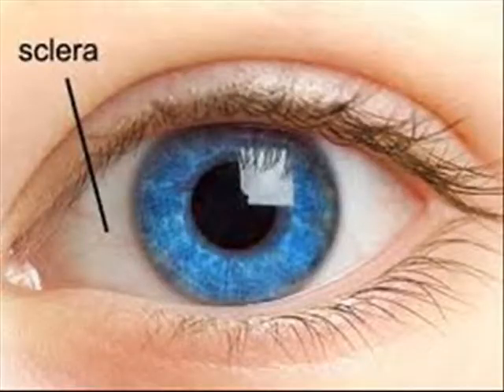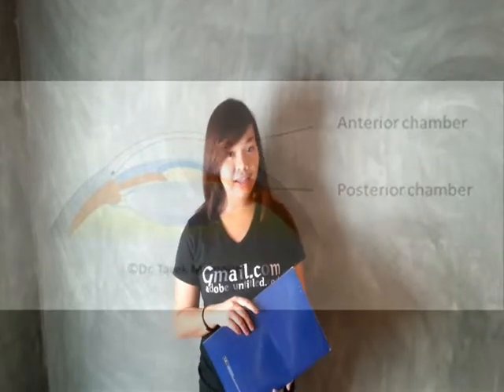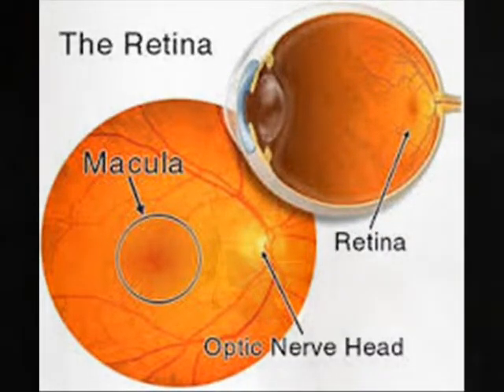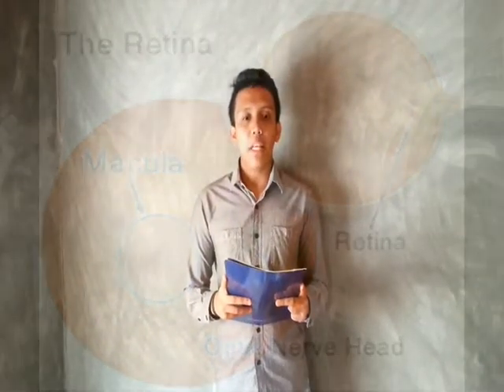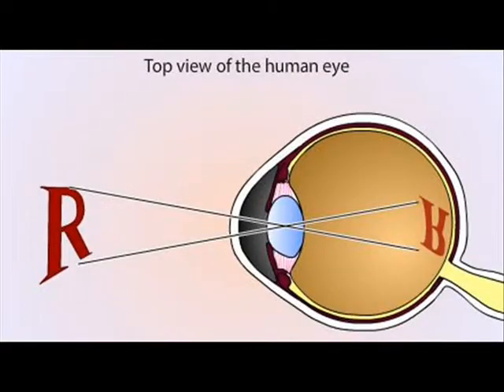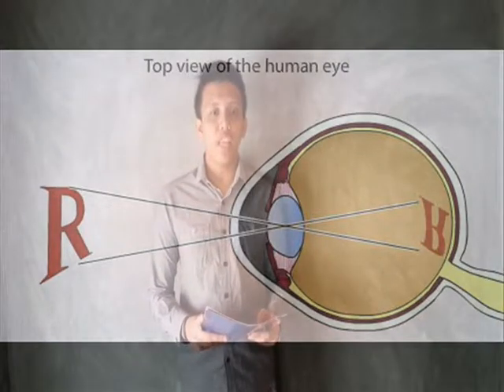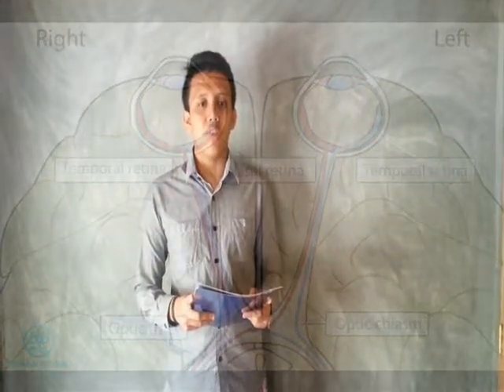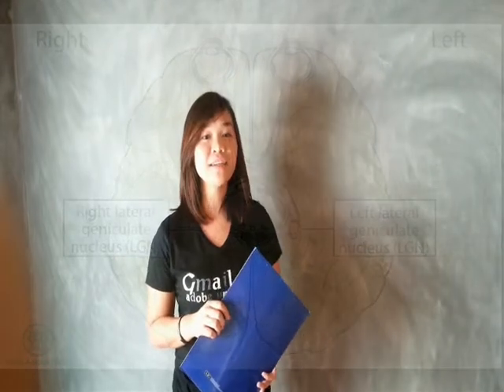Visual Stimuli Travels to the Brain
In Partial Fulfillment of Requirements in Bio Psychology